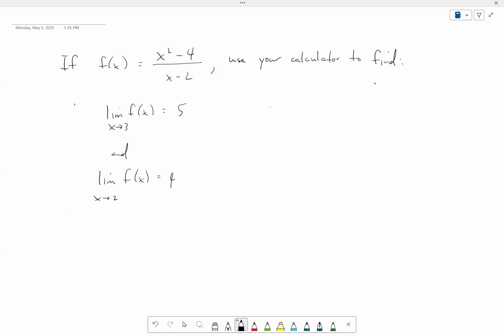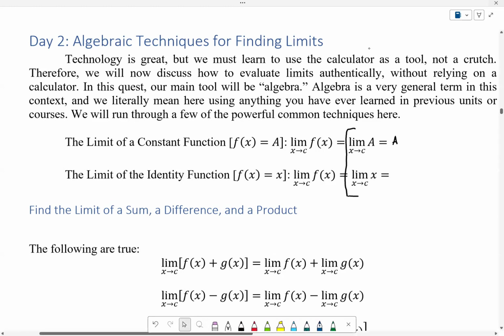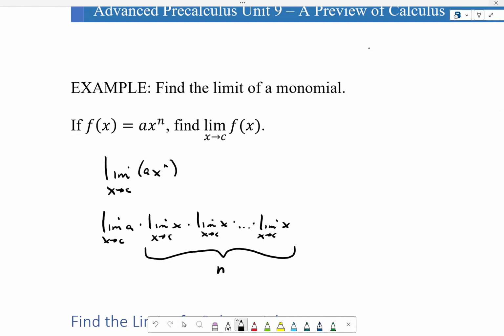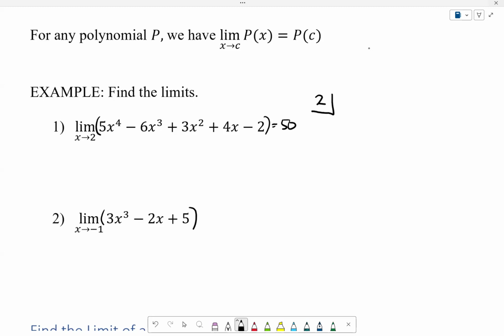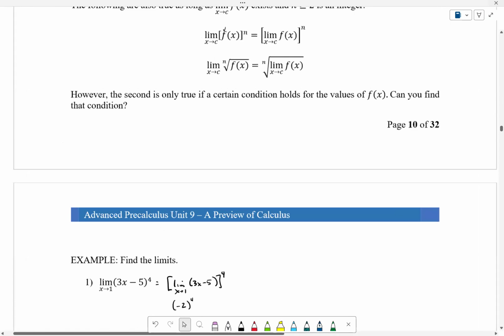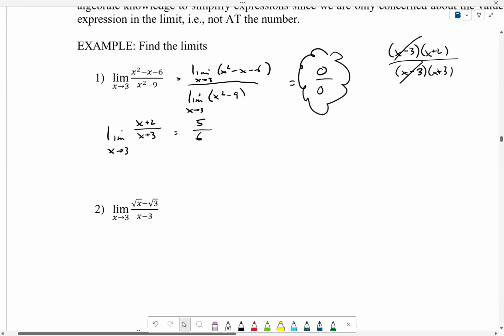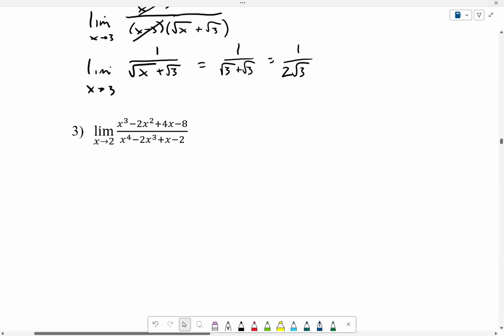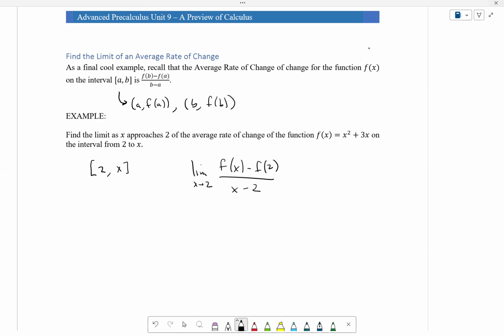Unit 9 - Algebraic Techniques for Finding Limits